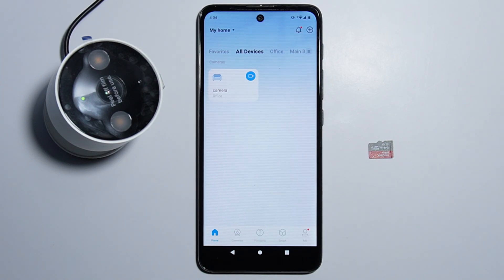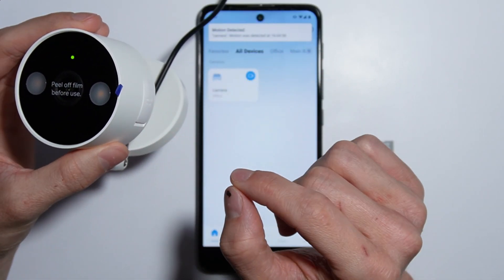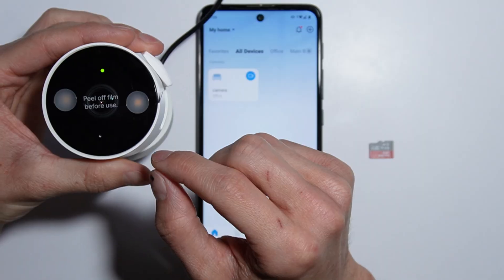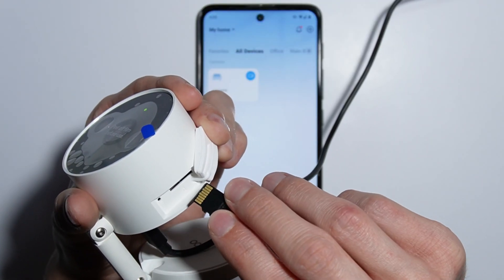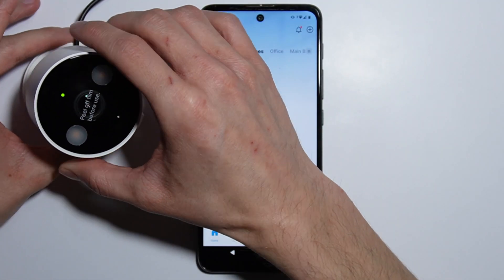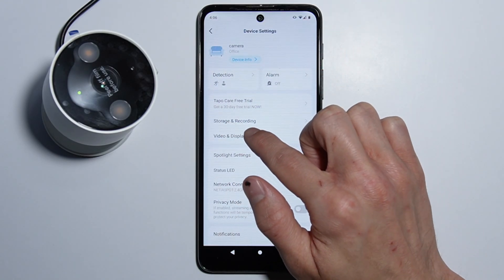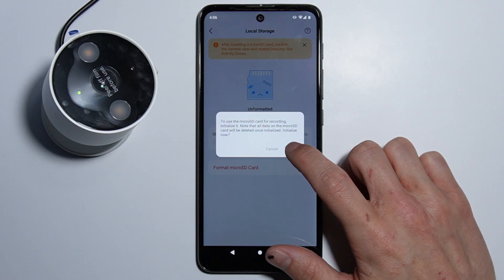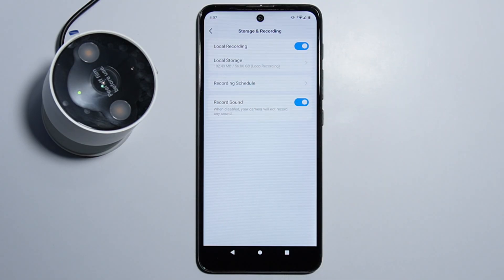Tapo C120: How to Format SD Card?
Learn how to format the SD card in your Tapo C120 security camera. This guide explains the steps to format the microSD card through the Tapo app, ensuring it’s ready for recording and storage. Follow these simple instructions to clear the card and maintain optimal performance for your camera. Keep your Tapo C120 running smoothly by formatting the SD card regularly!

I'll do my best to reply promptly and assist you.